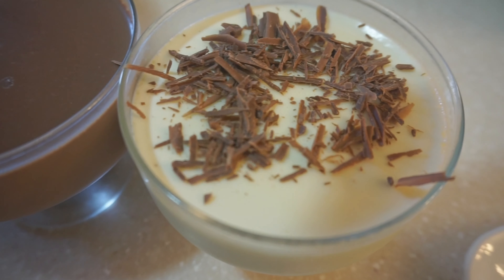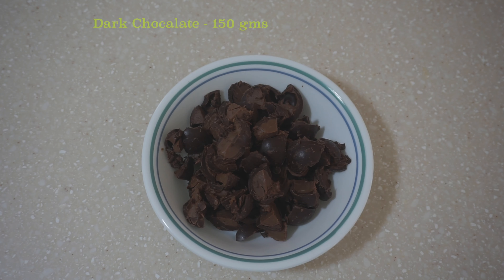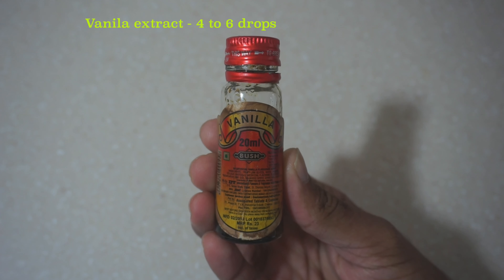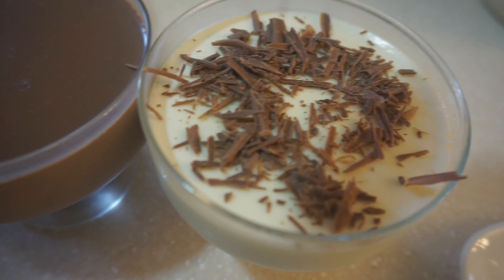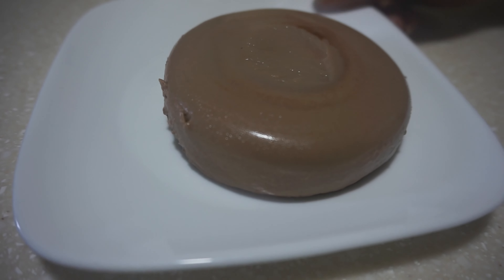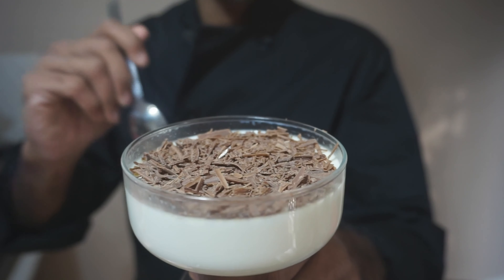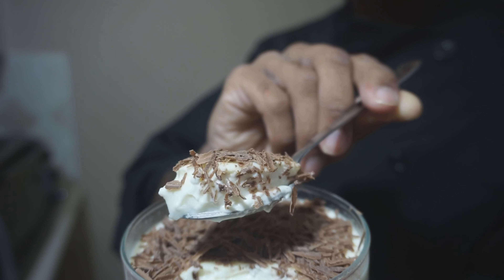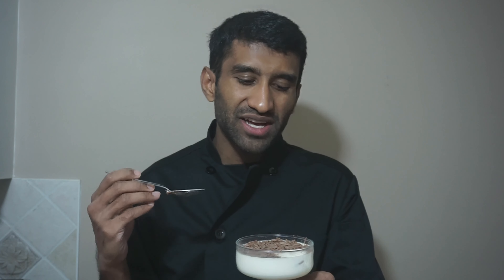Panna Cotta Malayalam | Panna cotta Recipe| Panna Cotta Recipe in Malayalam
Heavy Whipping Cream - 2 cups (473ml)
Milk -  285 ml
Gelatin - 10 gms
Water - 50 ml
Dark Chocalate - 150 gms
Shaved Chocalate for Garnishing
Sugar - 60 gms
Vanila extract - 4 to 6 drops